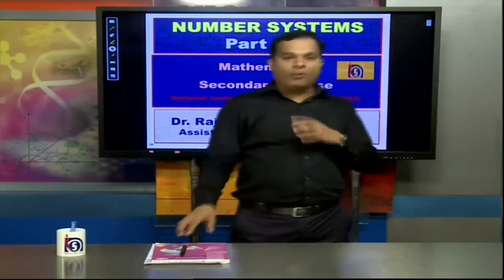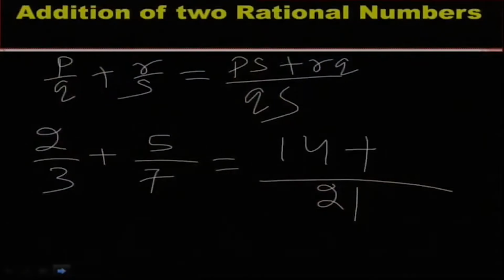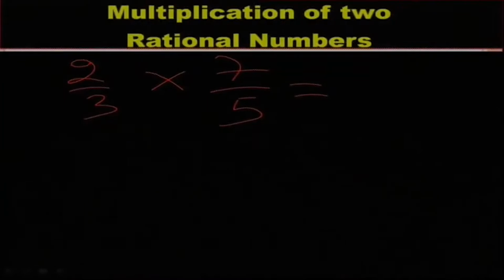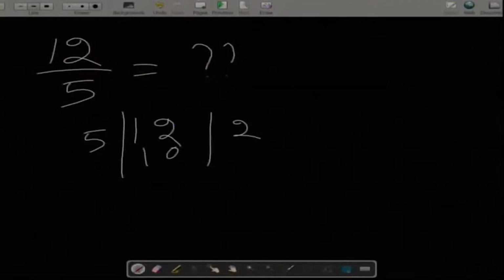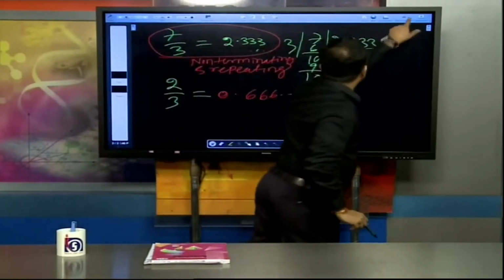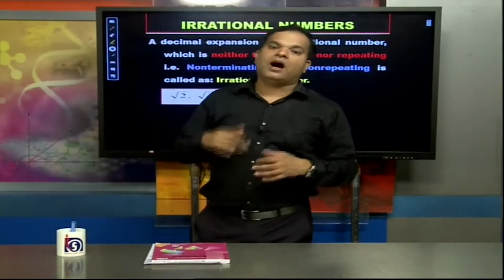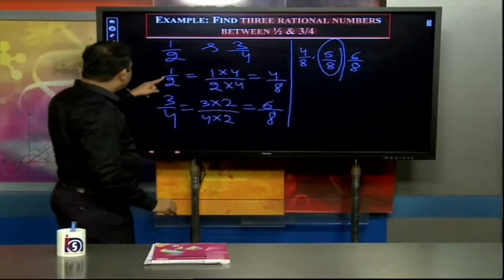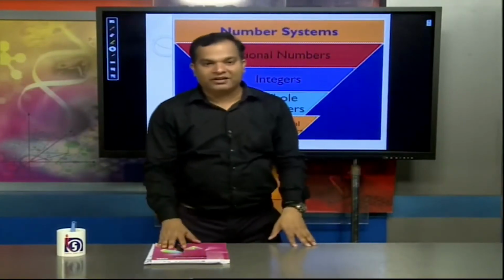LESSON : 1 - NUMBER SYSTEMS (PART-2)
One of the greatest inventions in the history of civilization is the creation of numbers. You can imagine the confusion when there were no answers to questions of the type “How many?”, “How much?” and the like in the absence of the knowledge of numbers. The invention of number system including zero and the rules for combining them helped people to reply questions of the type.